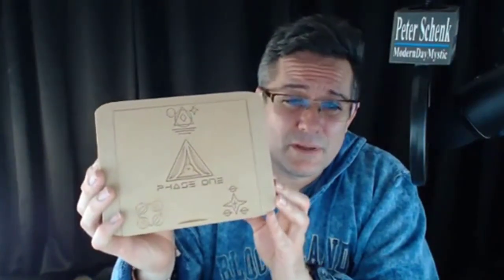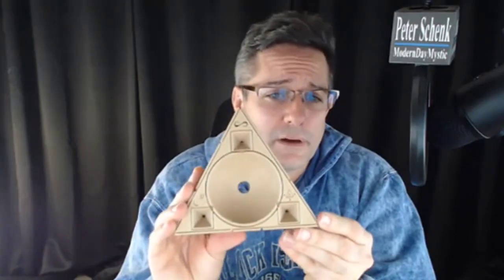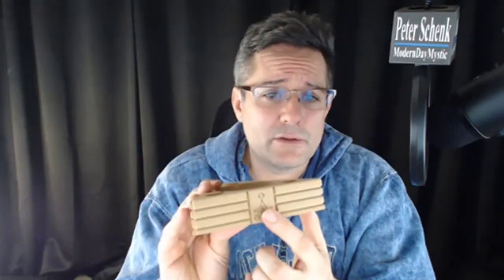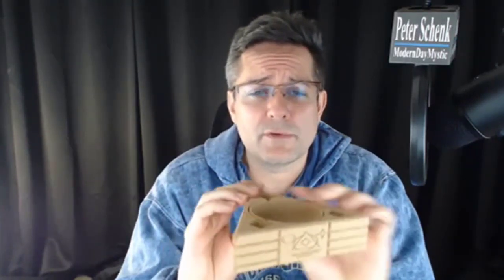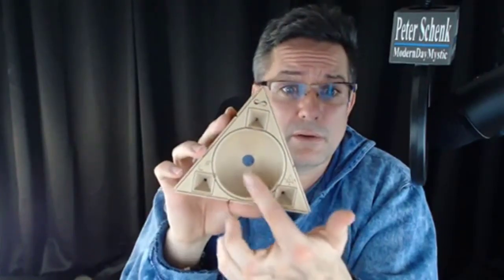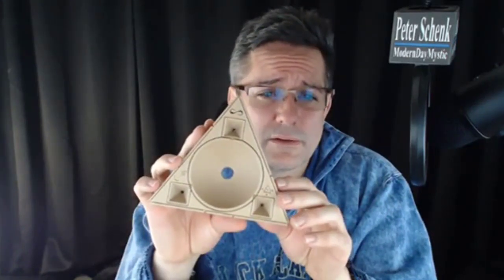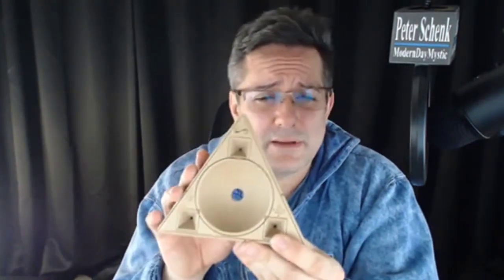“Phase One meditation device” MDM Minute...